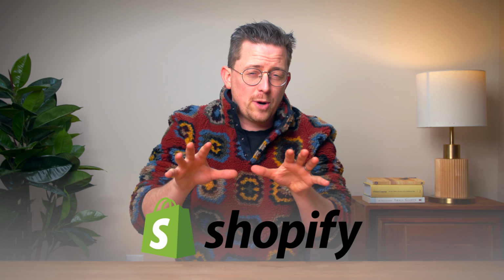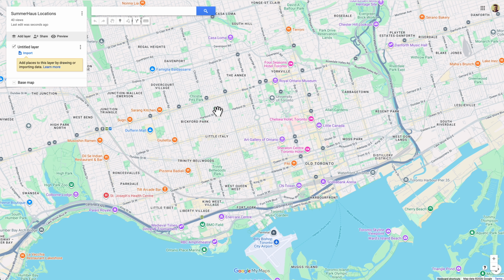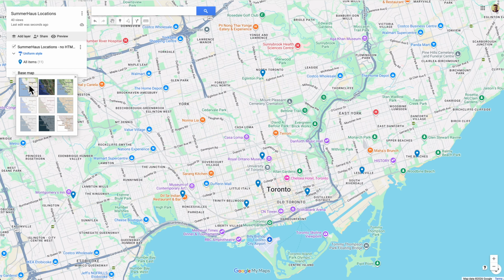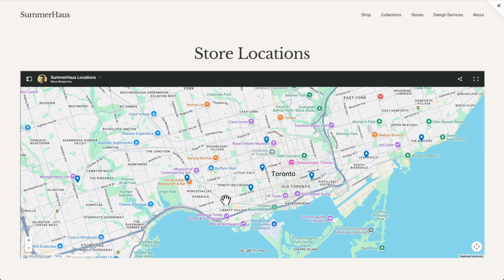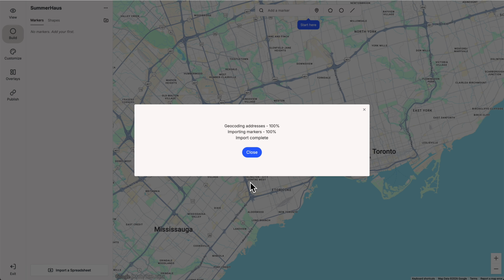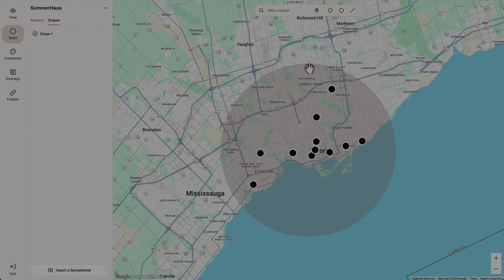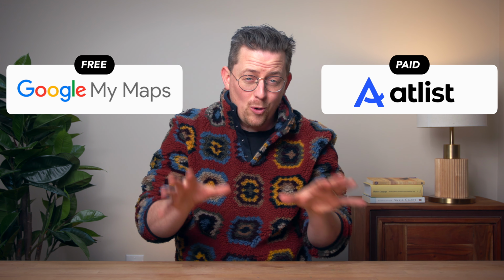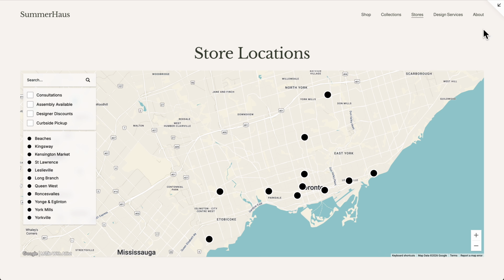How to Add an Interactive Store Locator to Shopify (100+ Locations)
Learn how to embed interactive store locators on Shopify — with unlimited markers, search, pop-ups, and more.

In this tutorial, I’ll show you two tools you can use to create and embed store locators:

- Google My Maps (free)
- Atlist (paid, with more customization)

We’ll start with Google My Maps and cover how to:

- Add markers (manually or via spreadsheet)
- Customize basic styles
- Embed your map into Shopify

Then we’ll explore Atlist, where you can:

- Fully customize marker styles and pop-ups
- Add search, filters, and marker lists
- Draw delivery radiuses, routes, and polygons
- Create clean, professional maps for your Shopify store

I’ll also explain the key differences between the two — including why one is free and the other isn’t.

If you’re building a store locator, delivery map, or any interactive map for your Shopify store — this will help you choose the right tool.